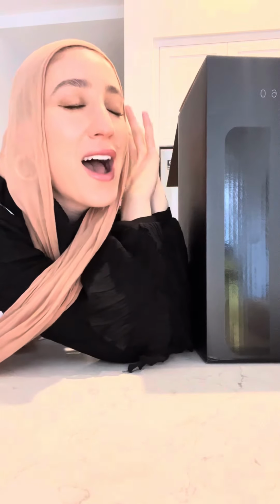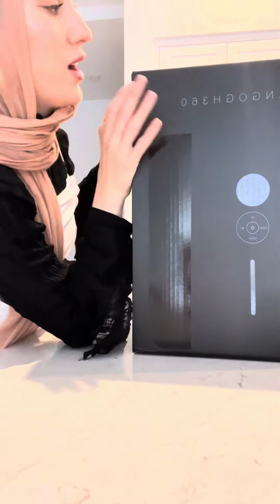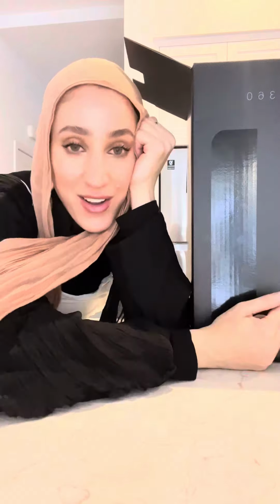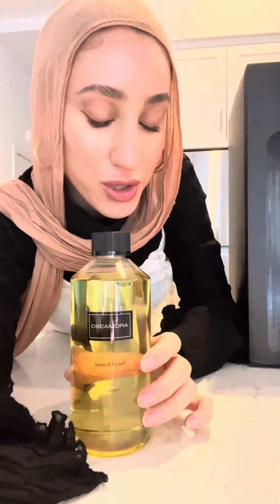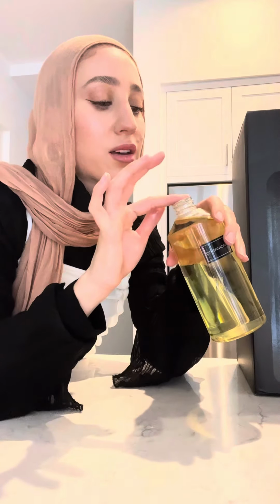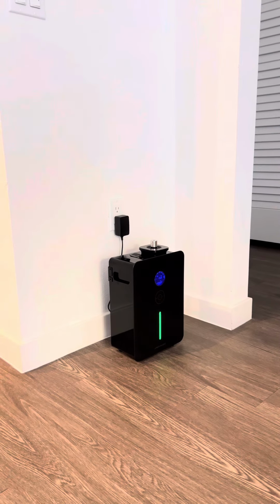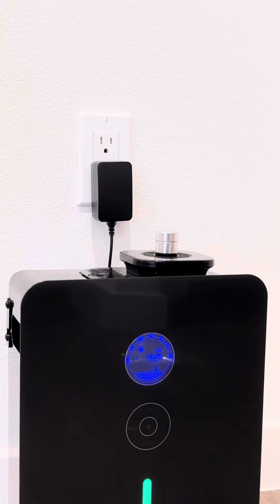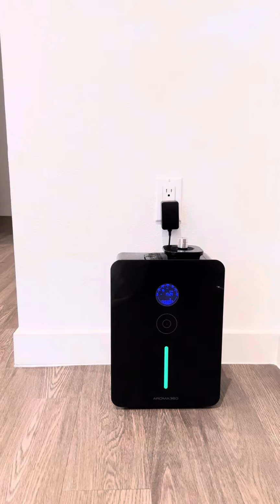My unboxing experience with Aroma 360 Van Gough